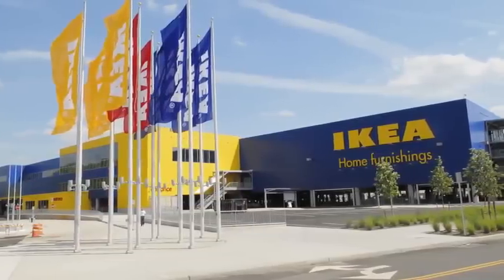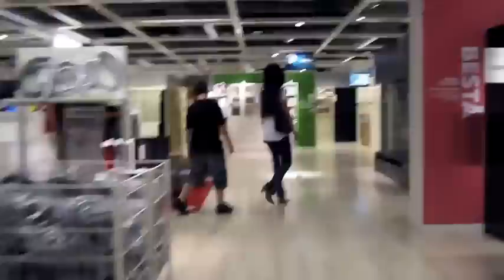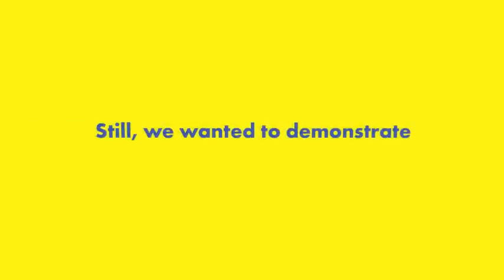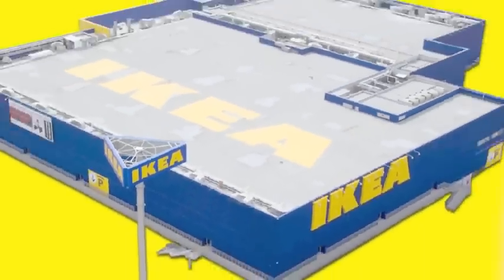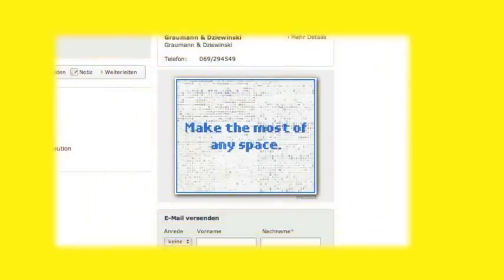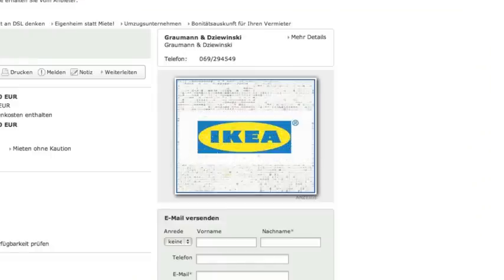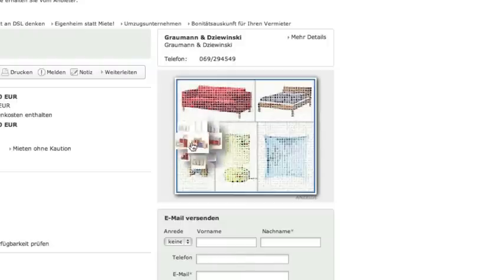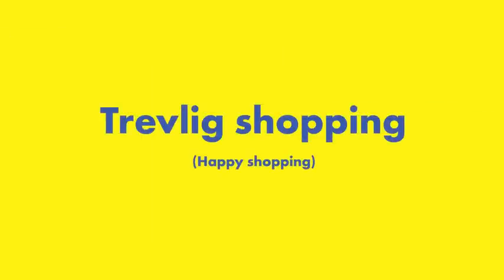Publicidade IKEA - A menor loja IKEA do mundo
A IKEA costuma ter uma publicidade bastante criativa. Para reforçar sua propostas de fazer o máximo e trazer soluções para qualquer espaço a empresa criou um pequeno banner de internet com todos os produtos da loja disponíveis a um só clique.
Premiada com um Leão de Prata em Cyber no festival de Cannes em 2012.